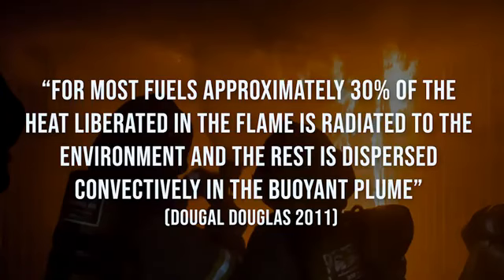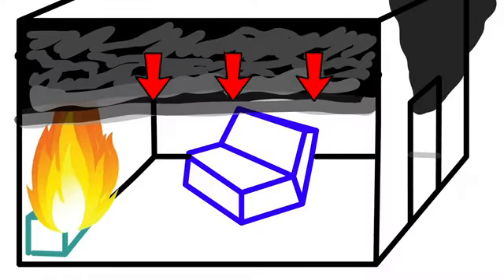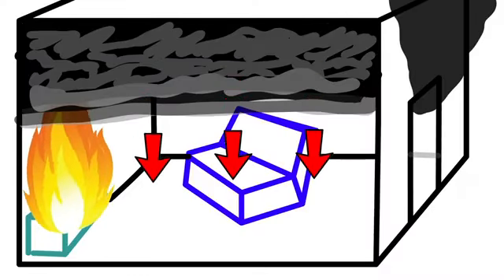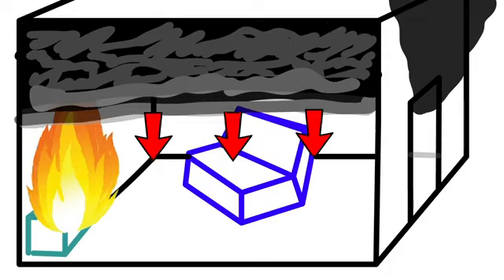An Introduction to Flashover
An introduction to Flashover. This video combines many of the elements that have been discussed so far in the series and combines them in one event.